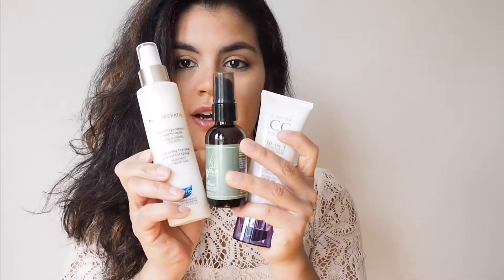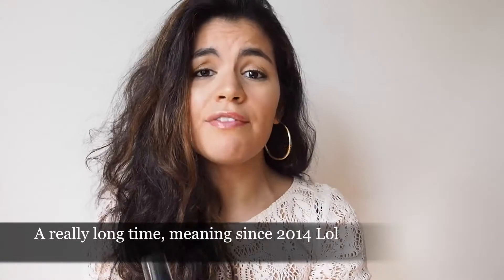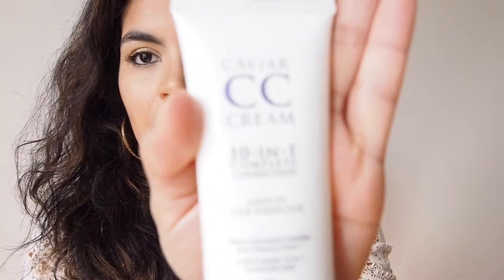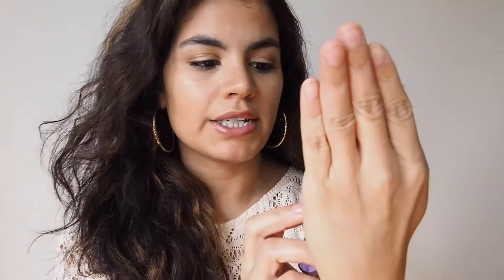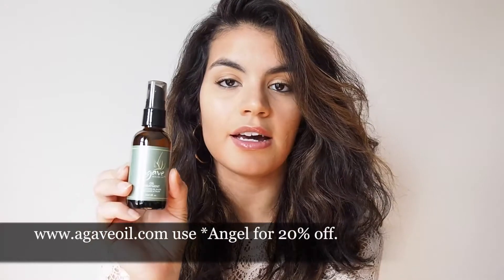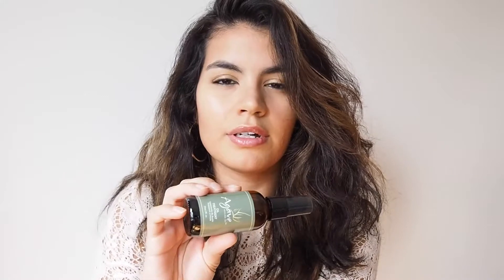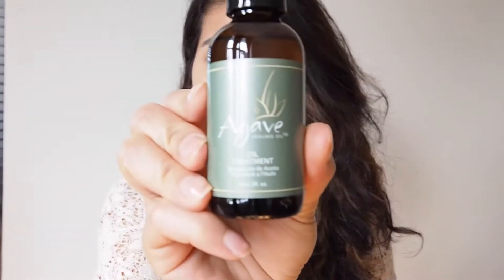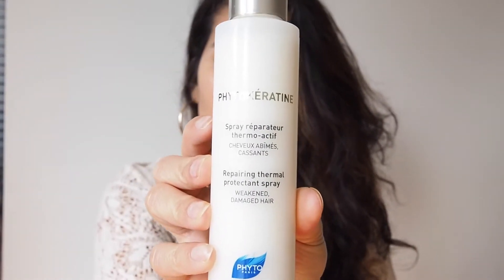MY TOP 3 Hair Styling Products!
Hey guys, thanks for checking out my hair styling video. Here I talk about, 3 of my FAVORITE Styling products. I will share with you way I love them and how I use them.

1.Agave Oil treatment ,
2.Alterna CC 10 in 1 Hair Cream
3.PhytoKeratine Heat Protector